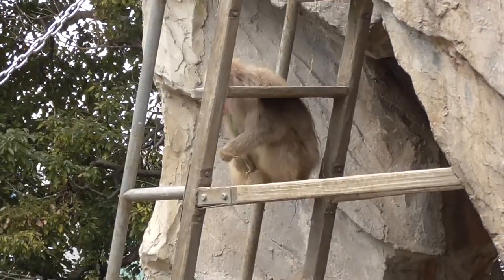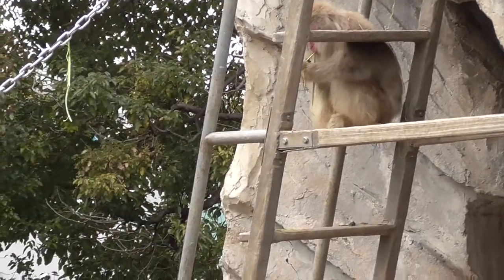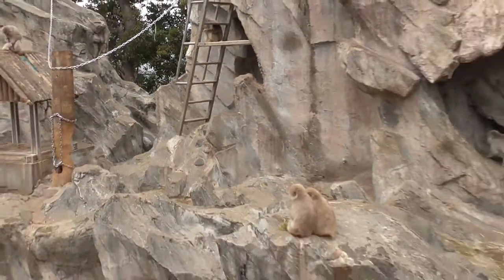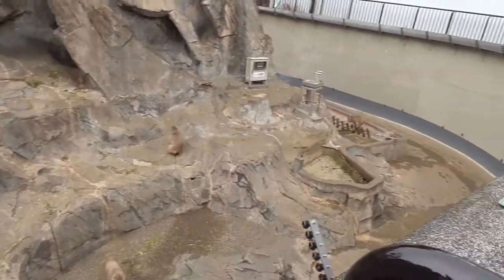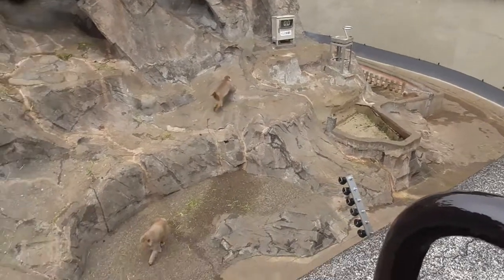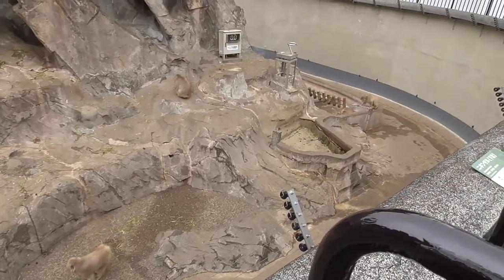Japanese Macaques【Ueno zoo in Tokyo, Japan 】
【Video description】

This video is the Ueno Zoo of Tokyo, which is the most famous in Japan.